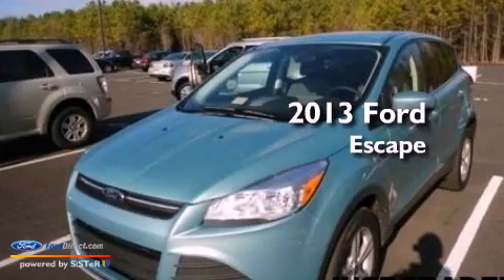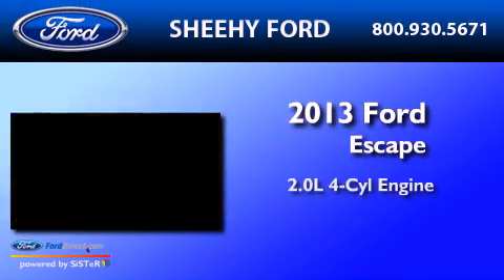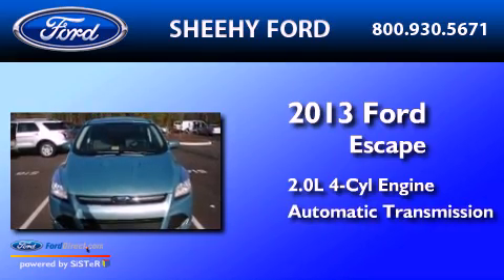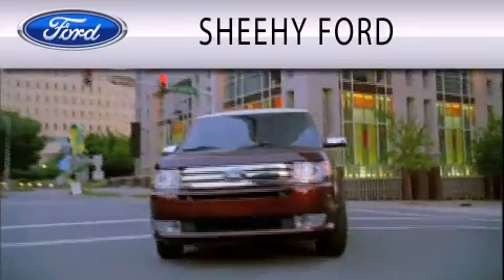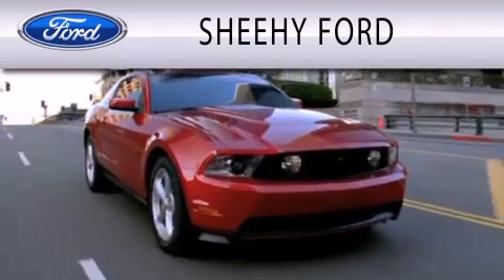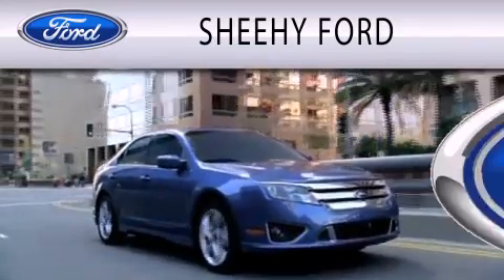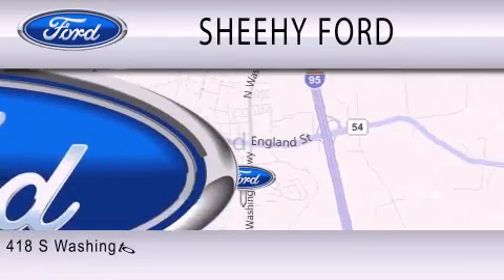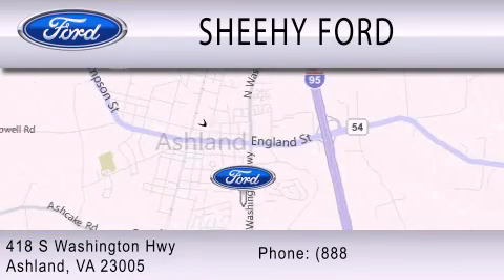2013 FORD ESCAPE Ashland VA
Year : 2013
 Make : FORD
 Model : ESCAPE
 Engine : 2.0L I4 16V GDI DOHC TURBO
 Trans . : 6-SPEED AUTOMATIC
 Exterior : FROSTED GLASS
 Miles : 621

 Stock : JB51007A

 418 S. Washington Hwy.